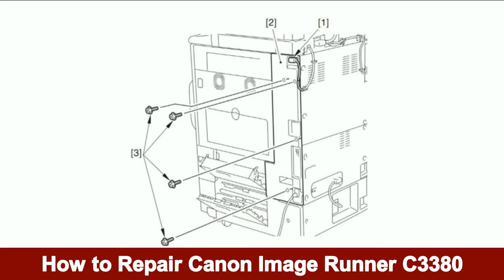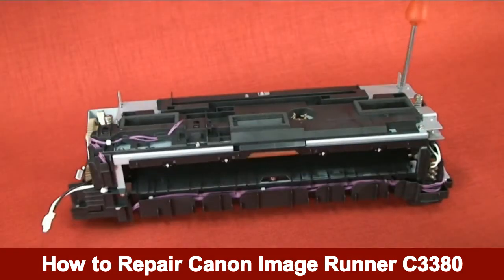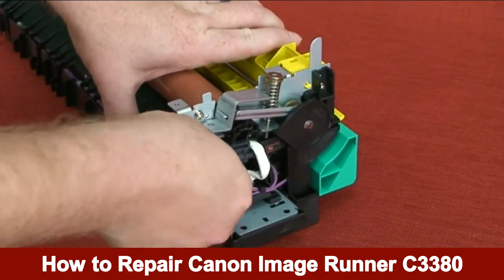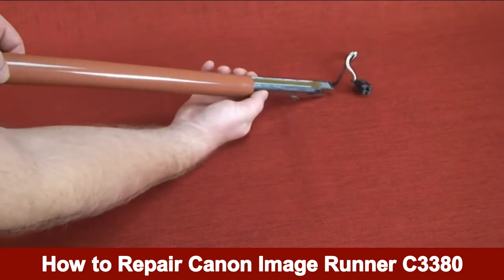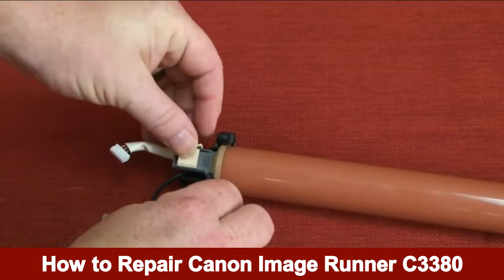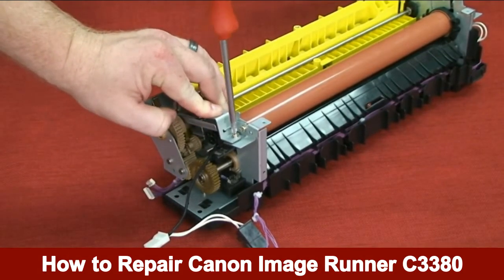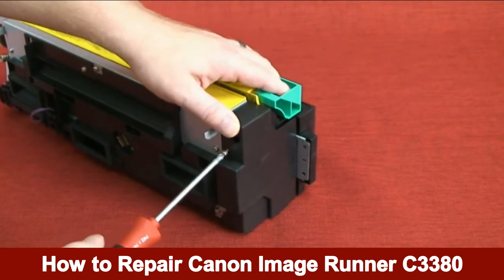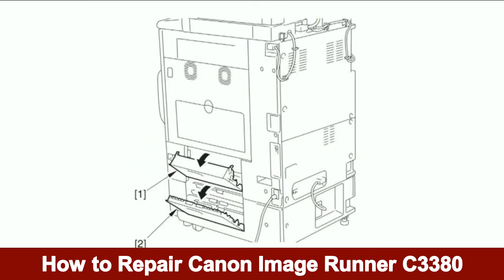How to Install a Fixing Film Unit Film Replacement for the Canon Image Runner C3380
This is an instructional video on how to install a Fixing Film Unit Film Replacement for the Canon Image Runner C3380, C3380i, C2880, C2880i.

Address: 301 New Jersey 17